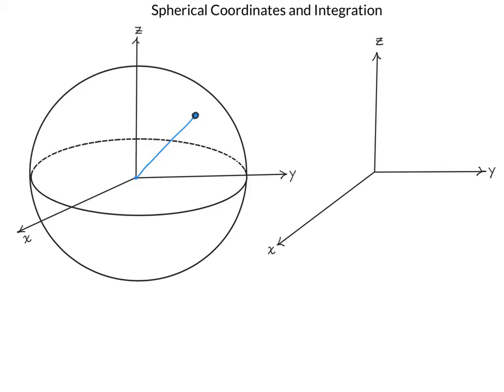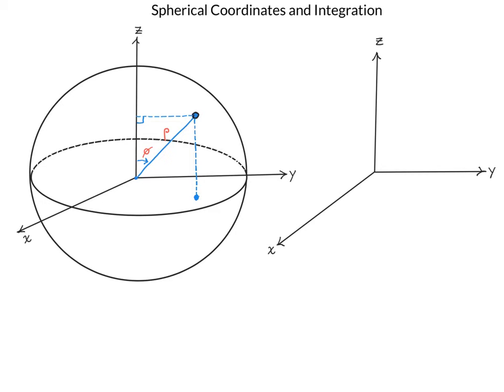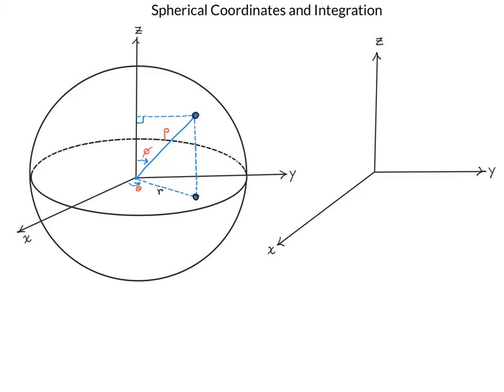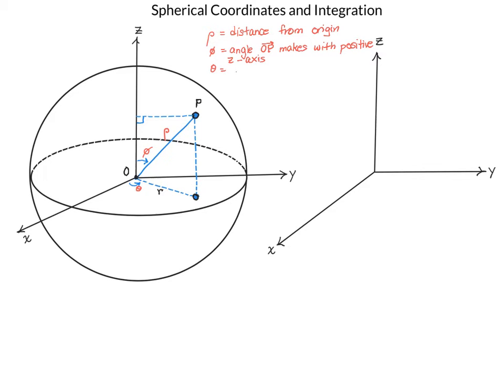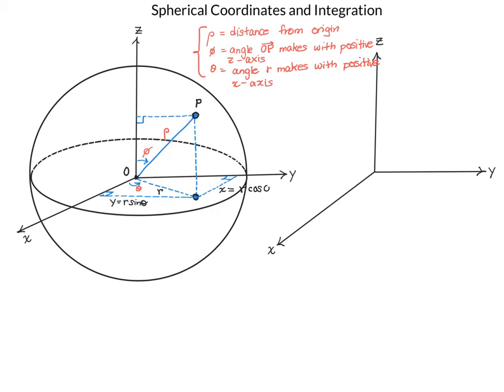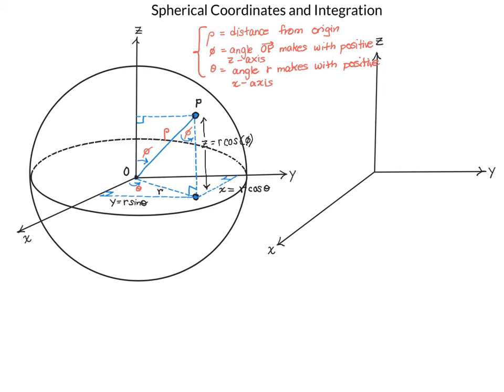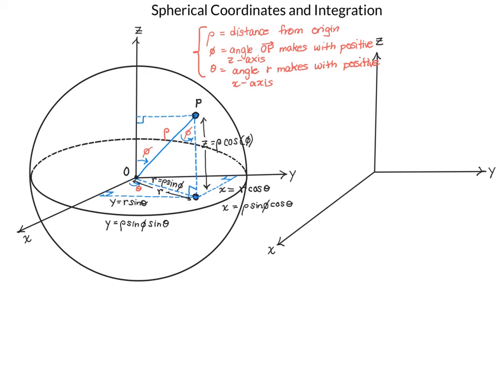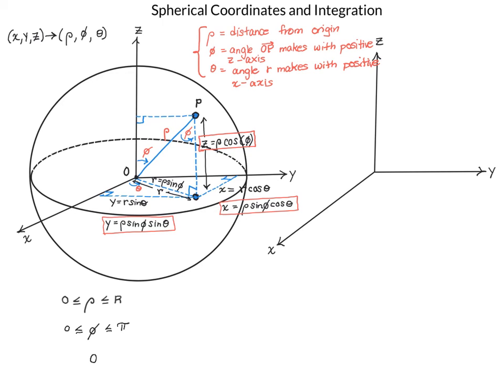Calc 3 14.7 Video Lesson Part 4